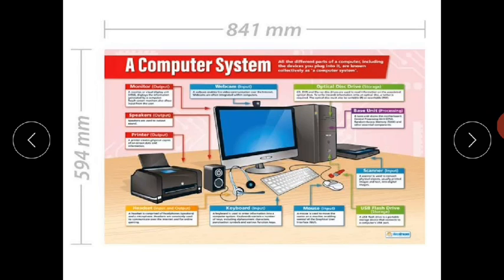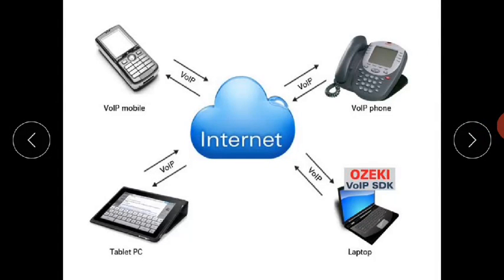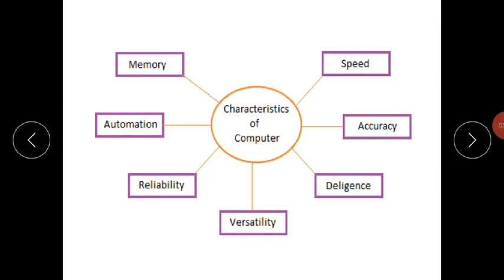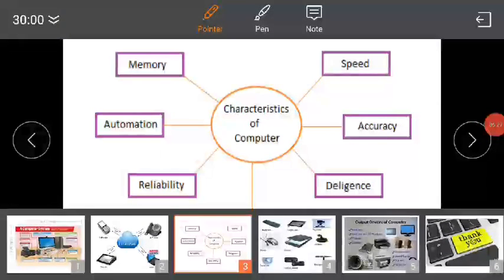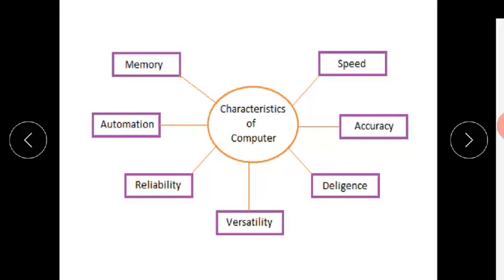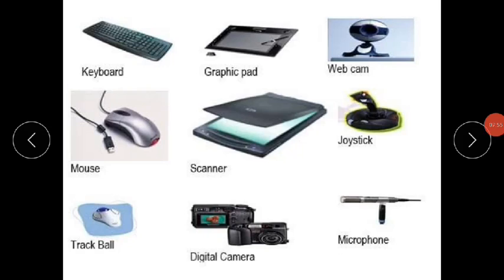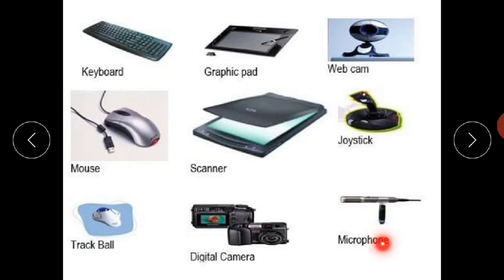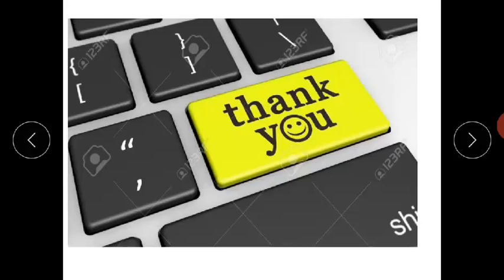Class IX | Computer System